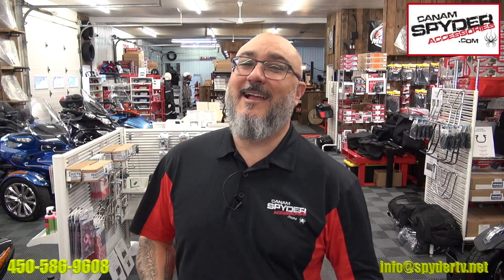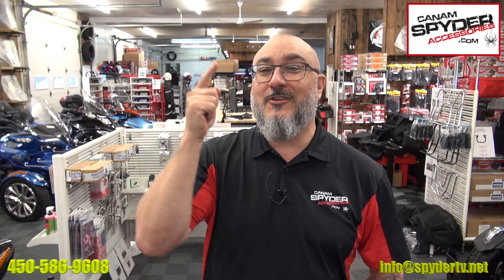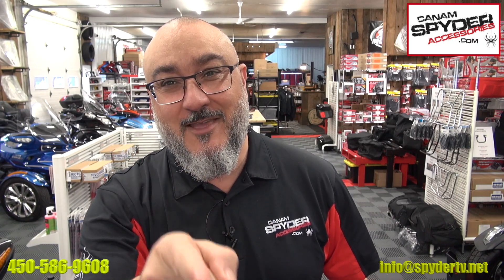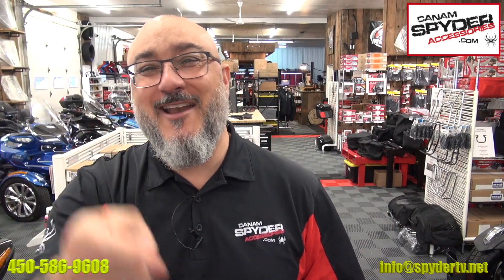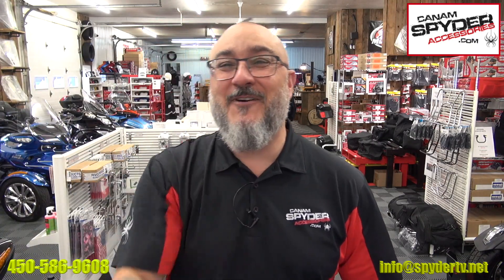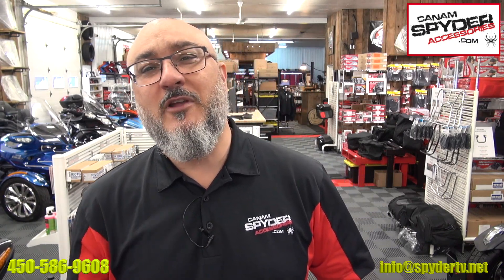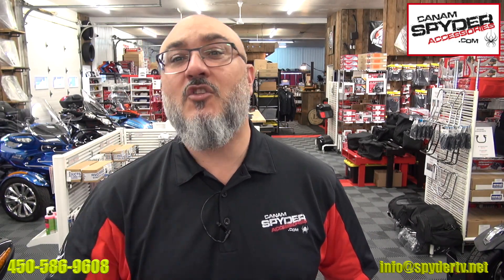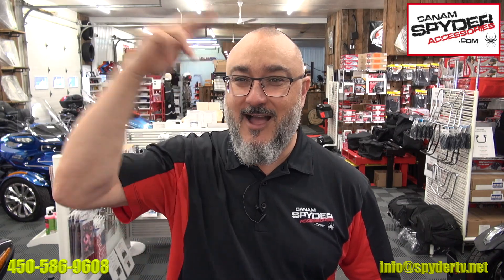Can Am Spyder Accessories - Leg bags - New for 2023 - Black or blue Men/Women - The Spyder Shop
Hey guys,